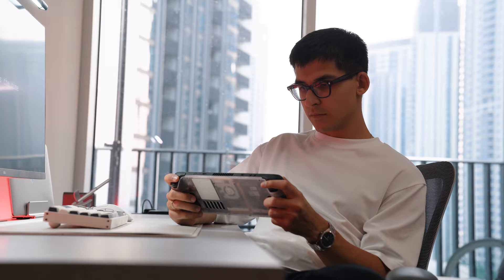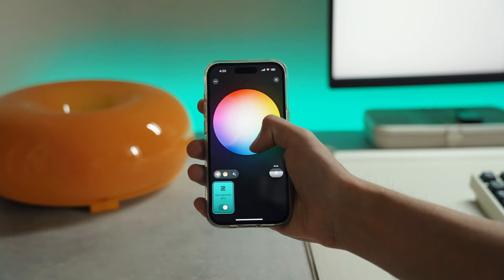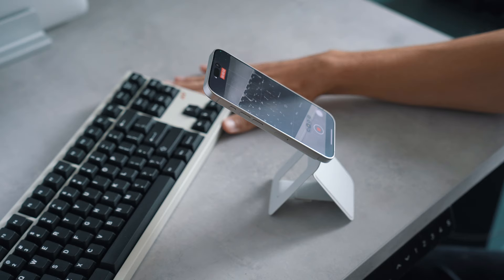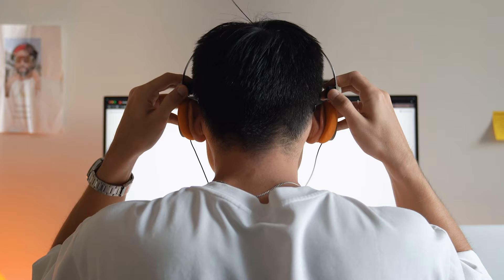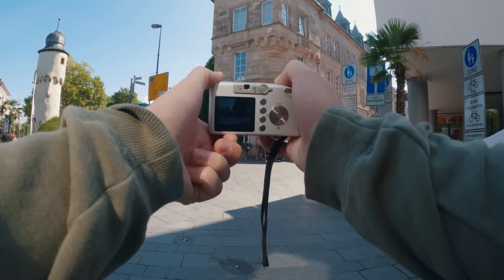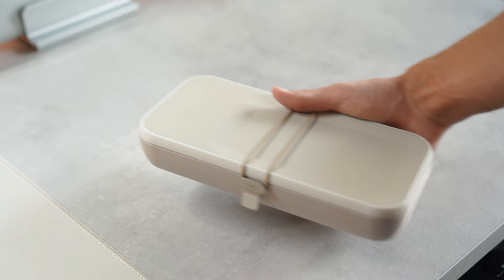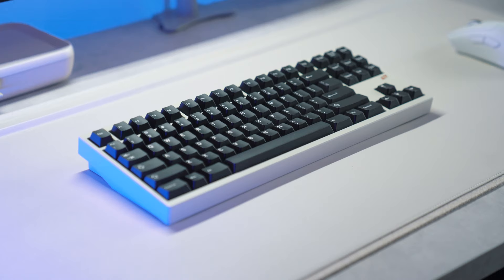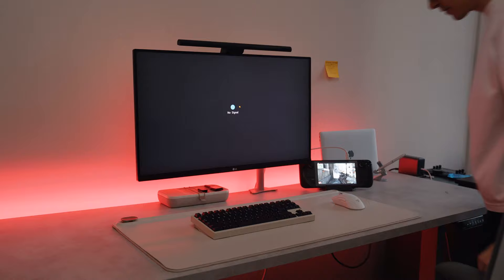10 Cool Tech Gadgets. Koss Porta Pro, MOFT Tripod, HOTO Tools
Here is my crafted gift guide for the holiday season 2024. Hope you find inspiration in this video and make your closest people happy with great gifts.

1. The Creator Kit for iPhone 15/14
2. Snap Phone Tripod Stand MOVAS™
3. Snap-on Phone Stand & Wallet MOVAS™
5. Snap Phone Case MOVAS™

2. RGB Lights
4. AirTag
5. Koss Porta Pro earpads
6. Olympus Mju ii or any working used film and digital camera from '00s
8. Orbitkey Organizer
9. HOTO Tools Drill Set
11. Asus ROG Ally

00:00 Intro
00:17 Cheapest
01:00 For the Mood
01:28 For anyone
03:02 Unbeatable
03:20 The Most Stylish
03:41 Retro
04:15 Who have everything
04:51 For EDC
05:25 Most Minimal
06:15 Premium
06:57 1000 games in 1 hand